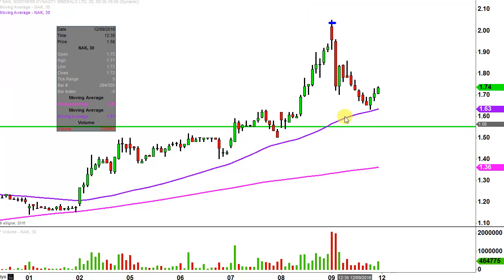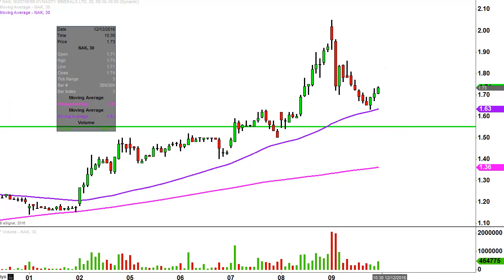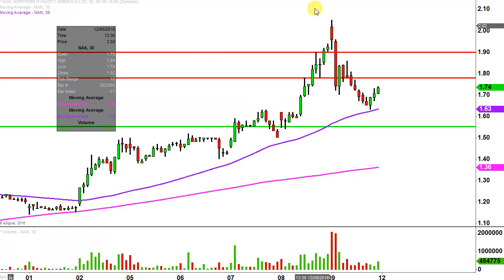Northern Dynasty Minerals Ltd - NAK Stock Chart Technical Analysis for 12-09-16